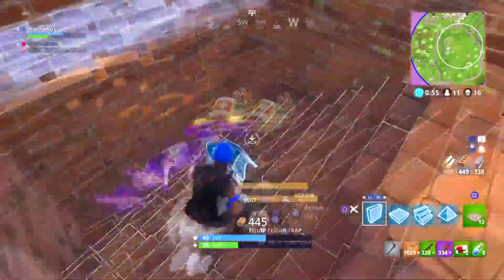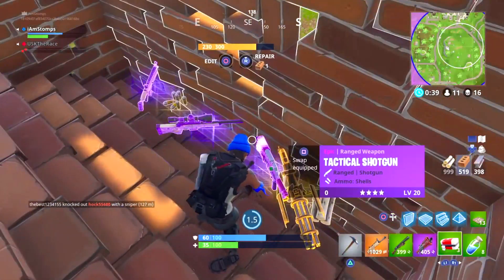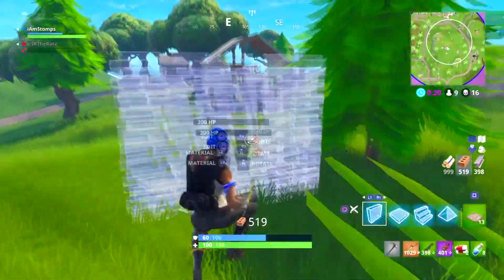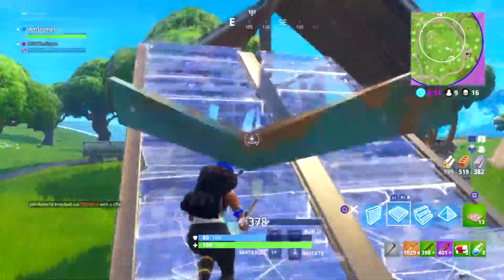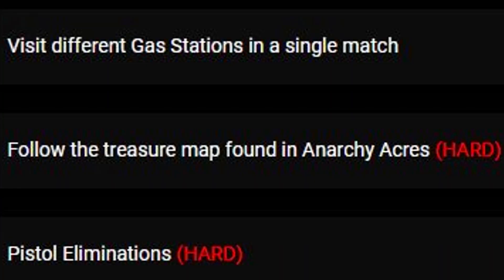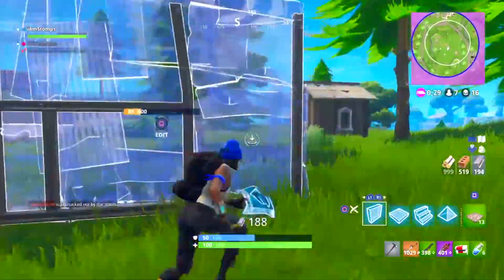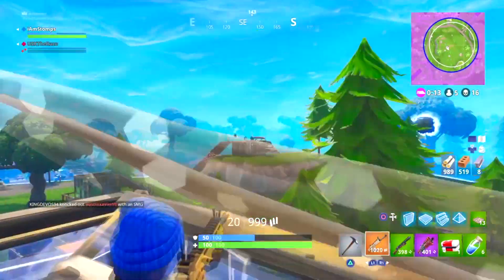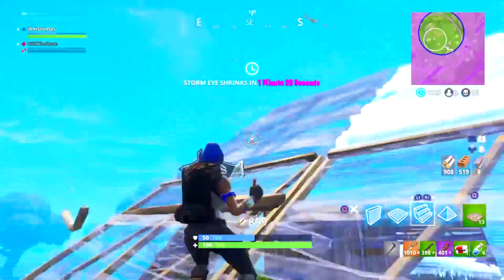ALL Week 5 Challenges FAST & EASY! Follow the treasure map found in Anarchy Arces!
All week 5 challenges! 👍 45 LIKES! For more Fortnite!